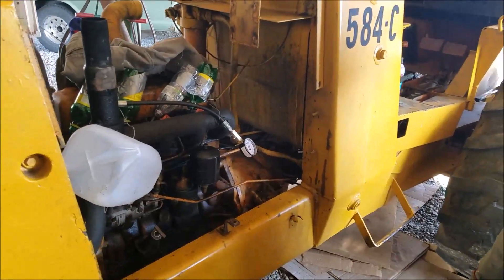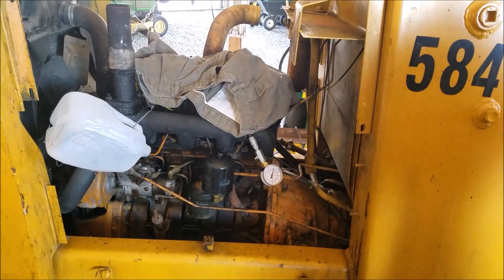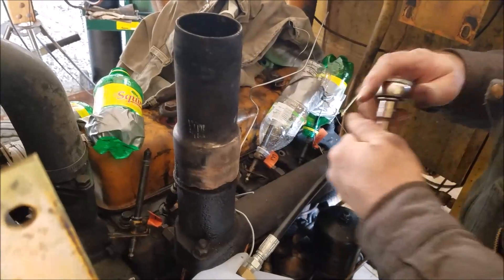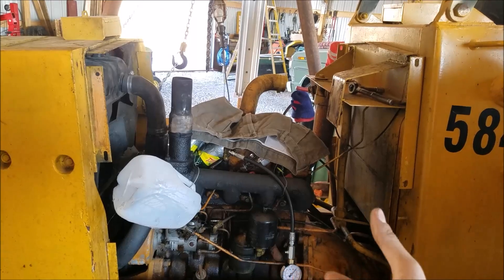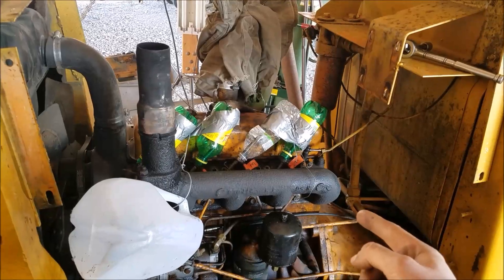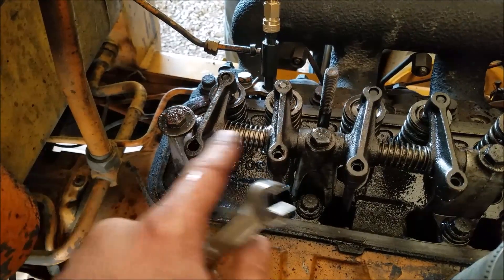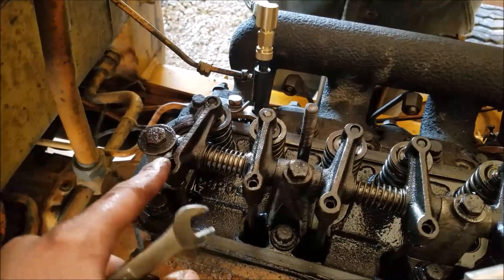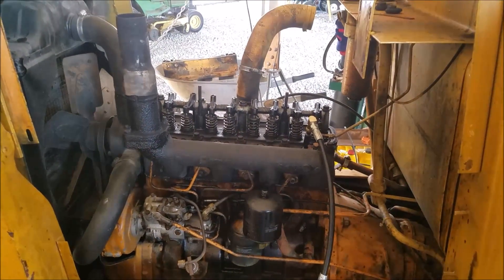1979 Diesel Engine Running Awful - Diagnosing Engine Health (HUGE Fork Truck)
well, she runs like crap - time to find out why. Lets dive in shall we!